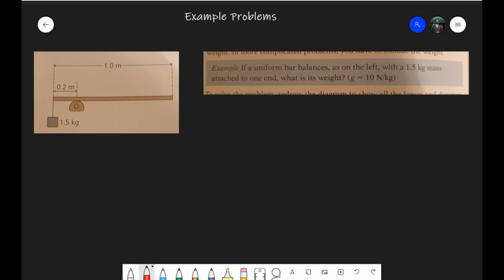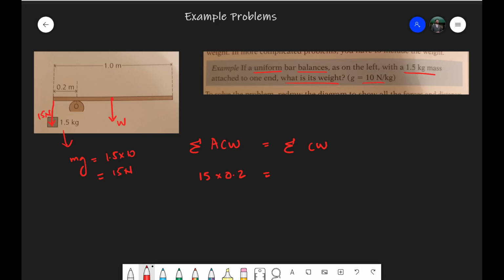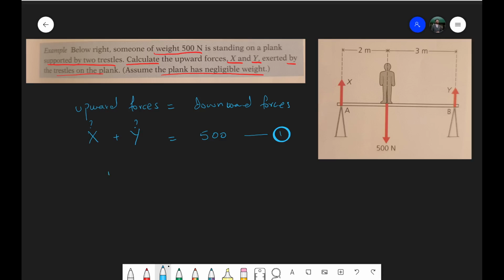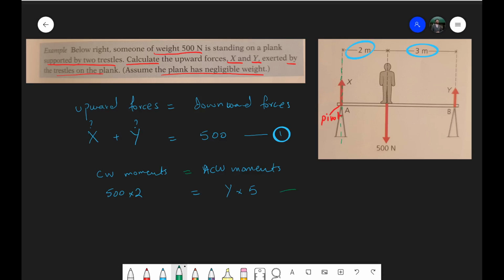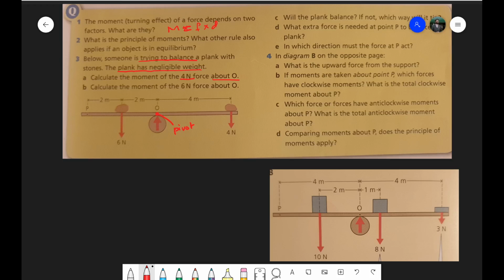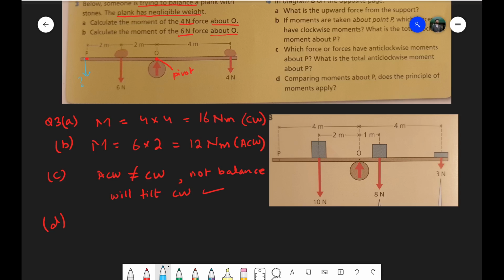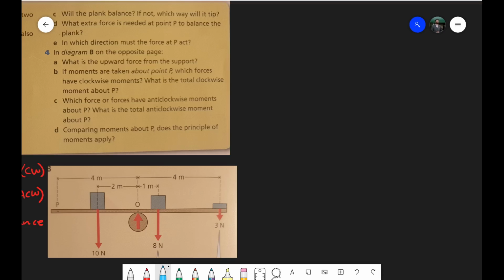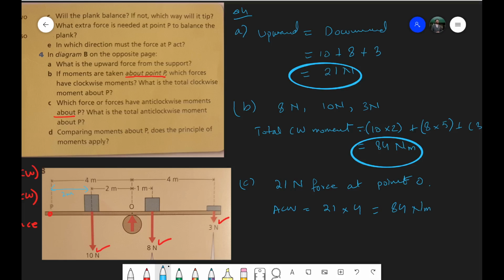Turning effects of forces - Example Problems (Part 1) | O Level/IGCSE Physics